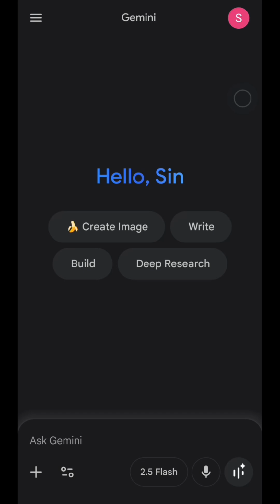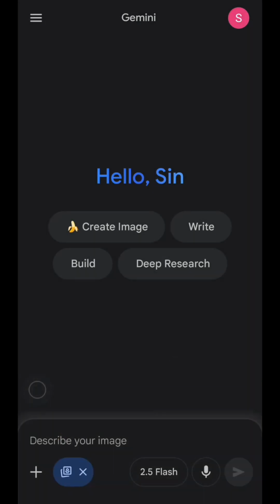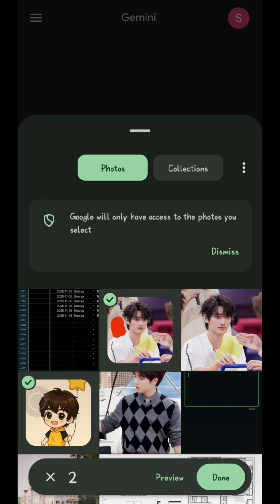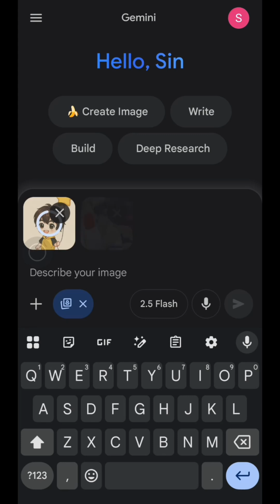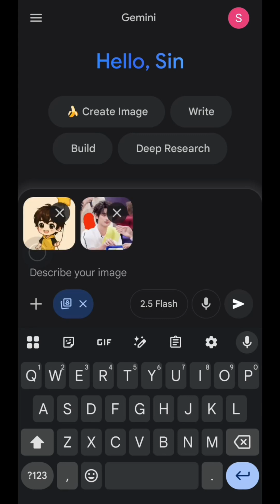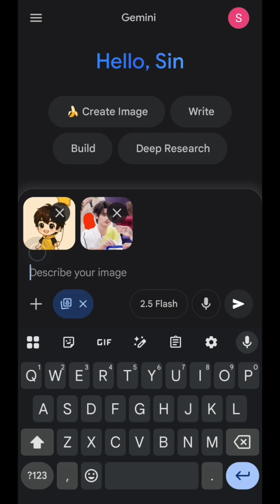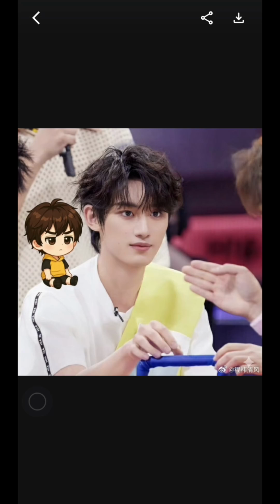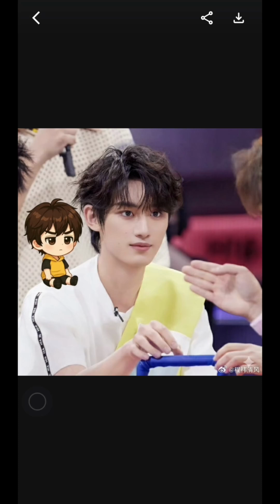Add Cartoon Characters to Real Photos with Gemini Nano Banana | Easy Tutorial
Learn how to add a cartoon character into a real photo using Google Gemini Nano Banana. This step-by-step tutorial covers how to access the tool, upload your images, mark target areas for precise positioning, write detailed prompts, and edit your results for the perfect final image.

Gemini Nano Banana AI Photo Editing Cartoon Character Real Photo Tutorial

0:00 Add Cartoon Character into Real Photo
0:18 Open Google Gemini and Access Nano Banana
0:41 Upload Cartoon and Real Photos
1:07 Quick Tip for Precise AI Positioning
1:29 Write Prompts for the AI Image
2:47 Review and Edit Your Generated Photo